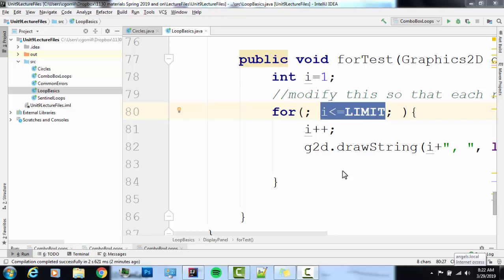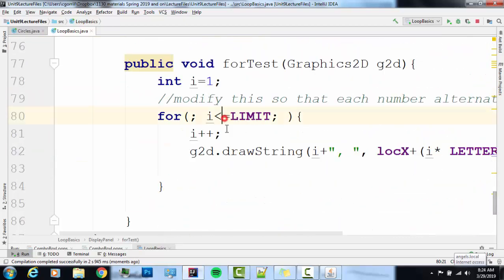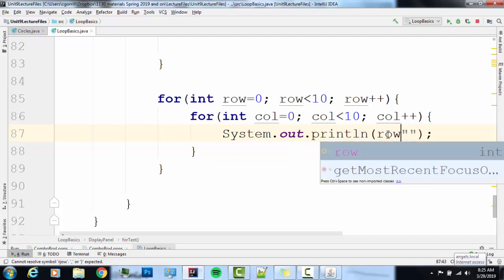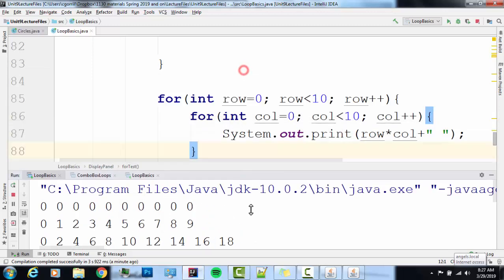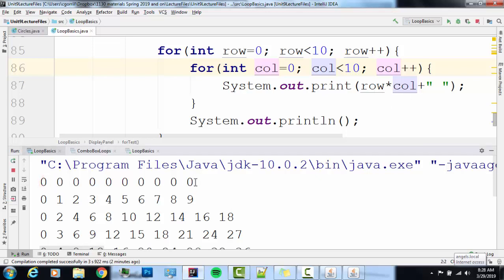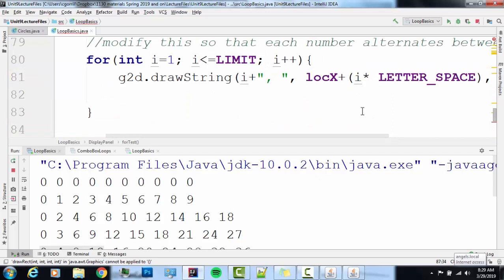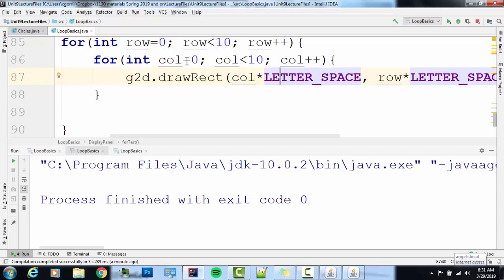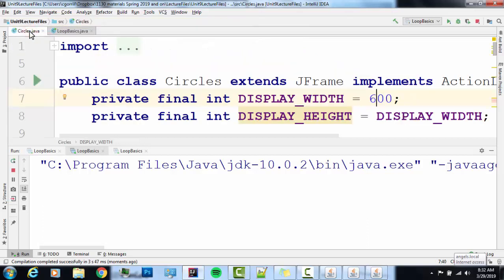Loop Nesting Part 1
The basics of nesting loops.